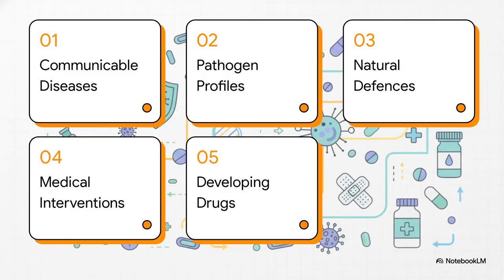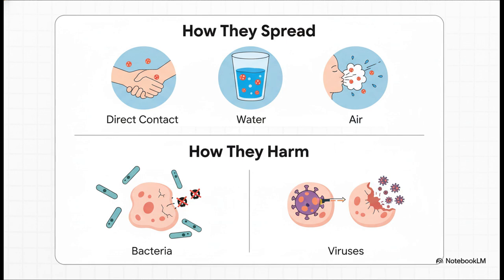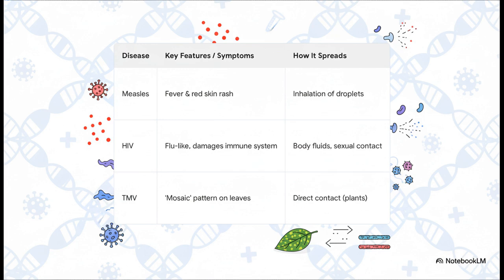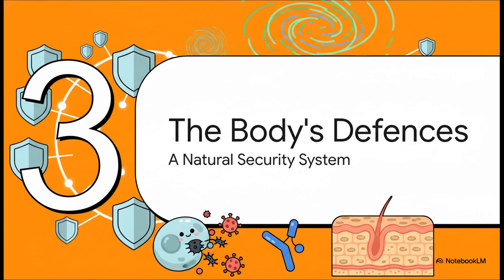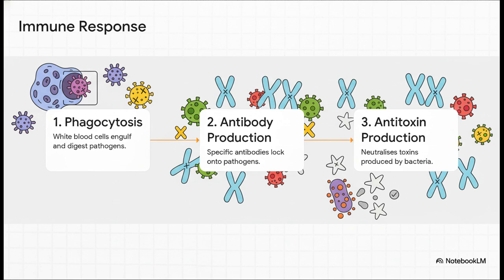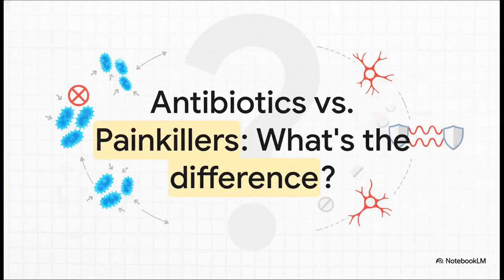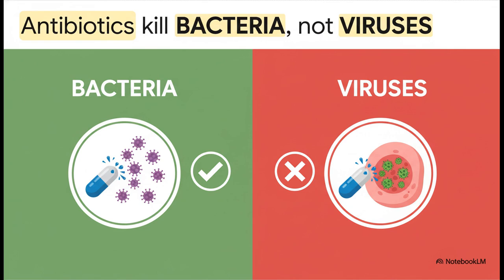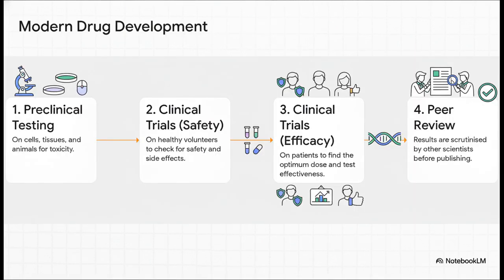AQA GCSE Biology 3.1 Communicable Diseases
3 Infection and Response
3.1 Communicable Diseases